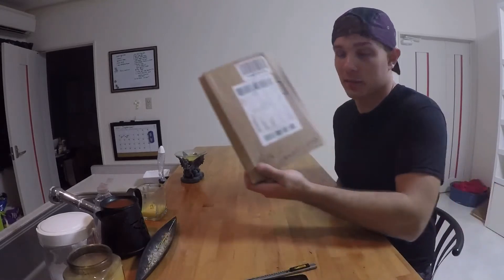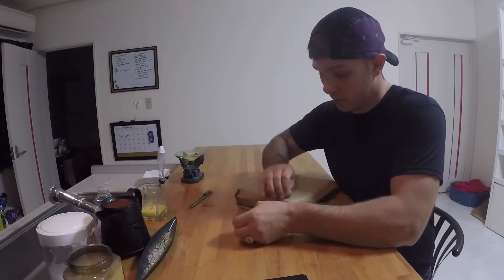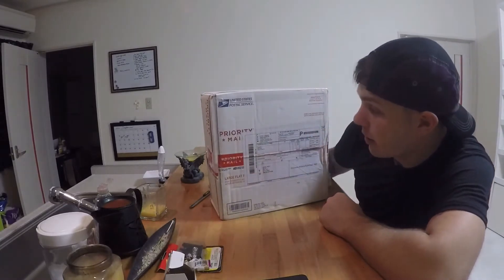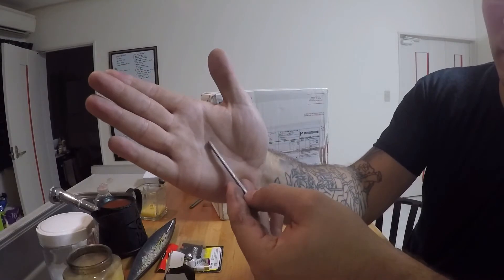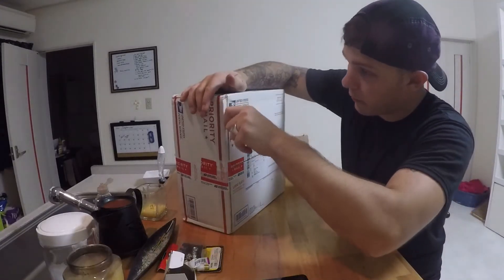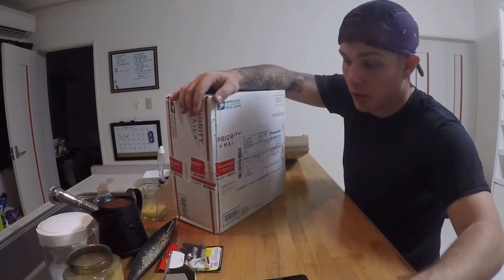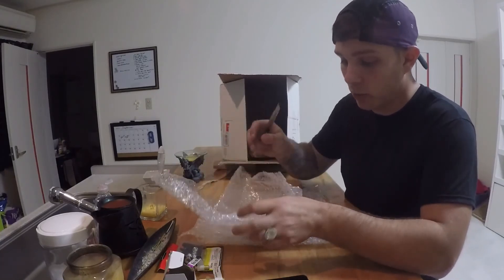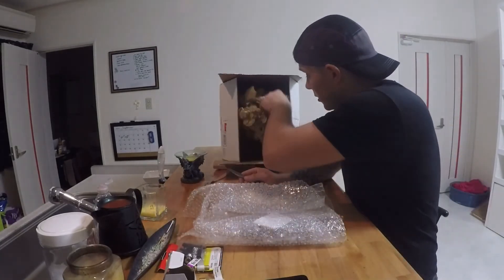What's in the Box? Parts.. 1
I start to get packages in for my rebuild! I explain Why I bought each item, and run you through my thought process with the rebuild. I hope you guys enjoy this stuff, it will only get better as we go!

cheers